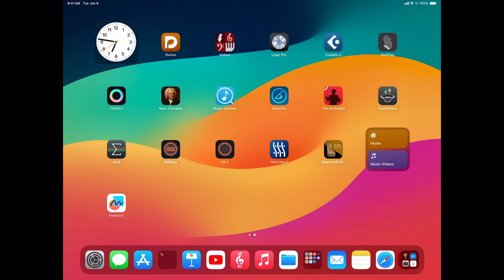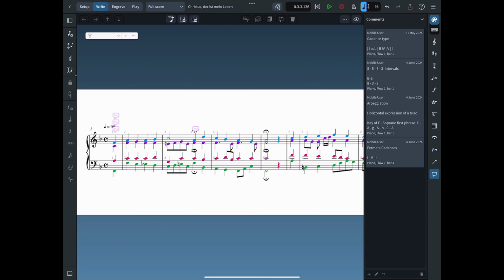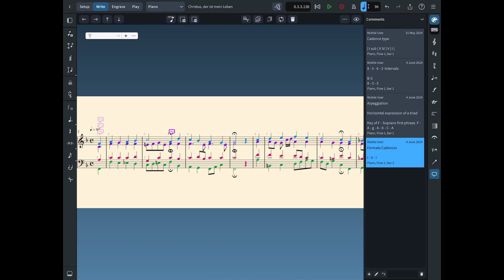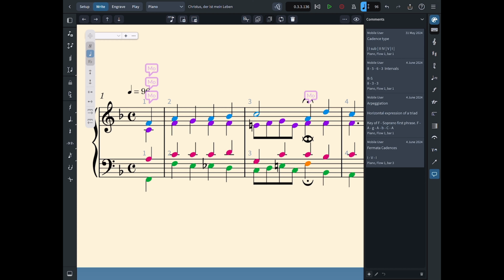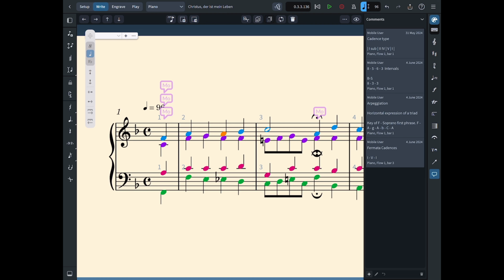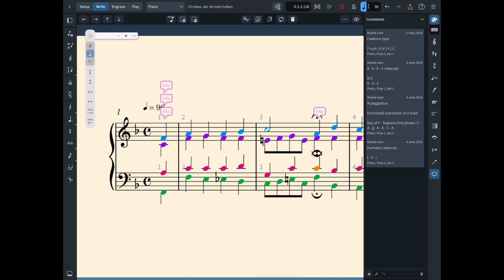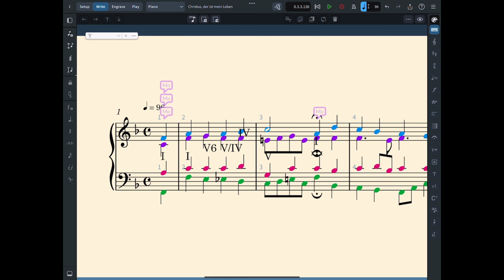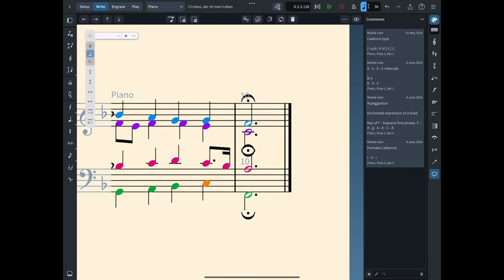Music analysis Video #1 - Bach Chorale #6 in F Major - (IMPORTANT - see description)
This Episode 1 of Speed Reduction Musical Analysis. In this video I begin to sho the tool and methods for analysis with Bach Choral #6 in F Major - Christus, der ist mein Leben. Leave questions in the comment sections and please hit the notify bell so you'll know when I release another video tomorrow.

Link to music.xml file if you want to import it into your notation program.

Link to the PDF of this same chorale.